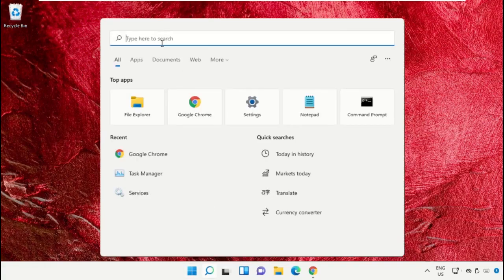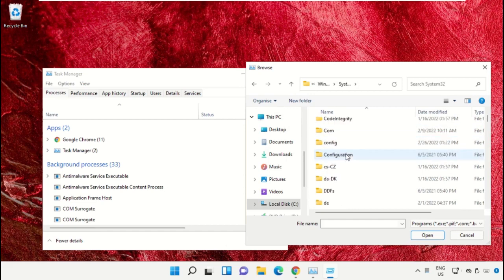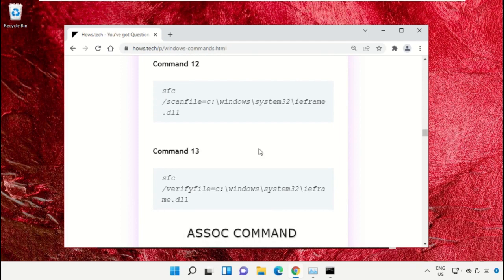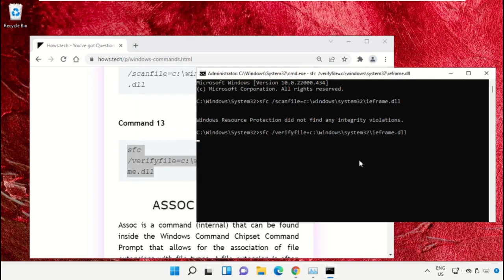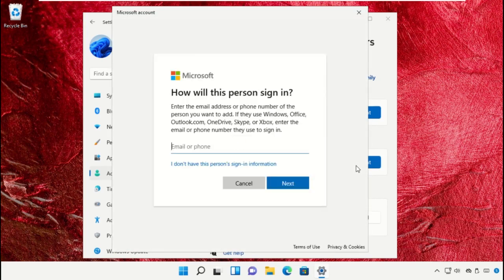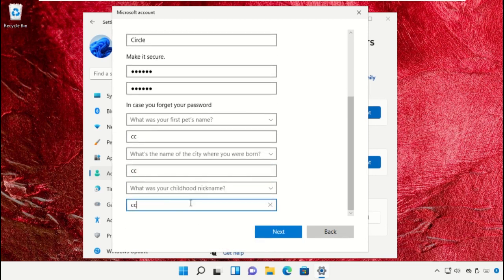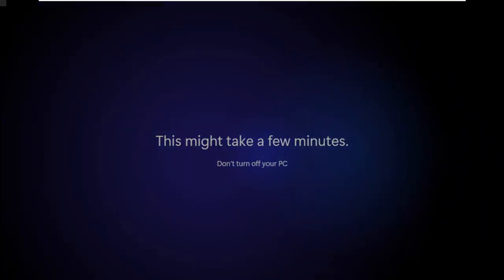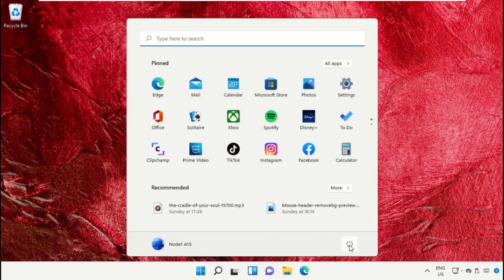How to Create a New User Account on Windows 11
The tutorial mentioned works for Windows 11 64 bit / 32 bit version & probably Windows 10, Windows 8 and Windows 7. windows 11,create a new user account on windows 11,new user account on windows 11,guest user account on windows,how to create user account in windows 11,how to create a guest user account,create user account windows 11,how to create a new user on windows 11,windows 11 how to create a new user local account,create guest account windows 11,how to create a local user account in windows 11,create local admin account windows 11,how to add a guest account on windows 11This will work on your computer, desktop and laptop from manufacturers such as Dell, HP, Acer, Asus and MSI.
For any issues contact our KB team. HowtoCreateaNewUserAccountonWindows11 How to Create a New User Account on Windows #11 Guide : [ How to Create a New User Account on Windows 11 ]